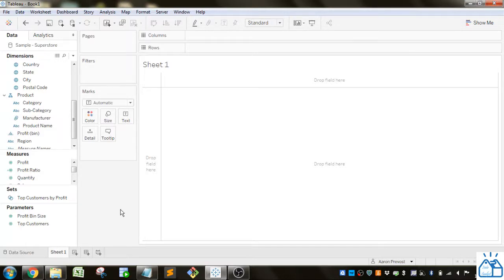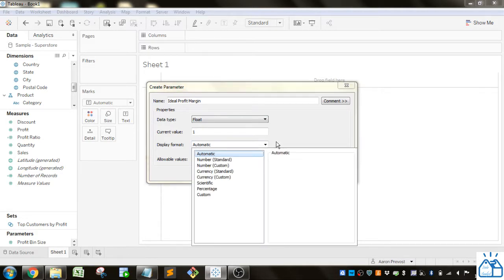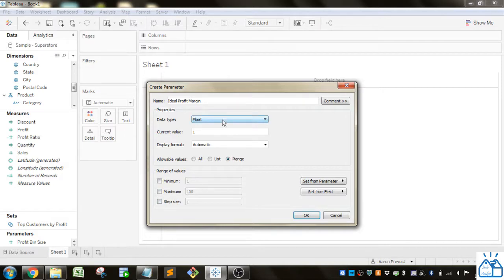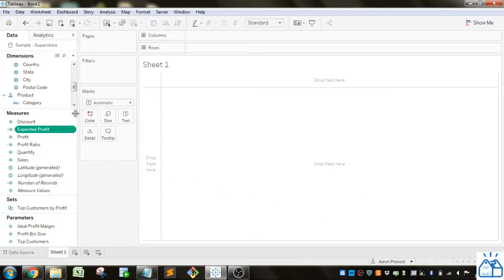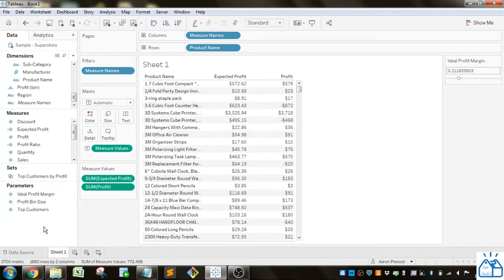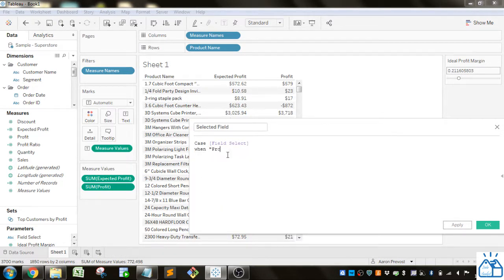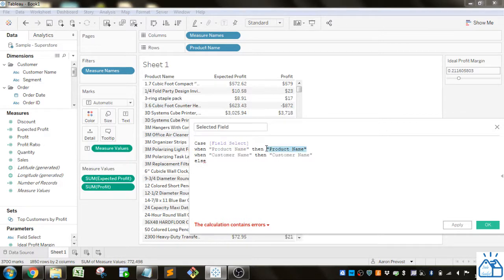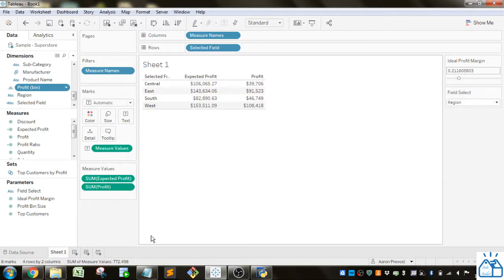Tableau - Create and use Parameters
How to create and use parameters in your calculations